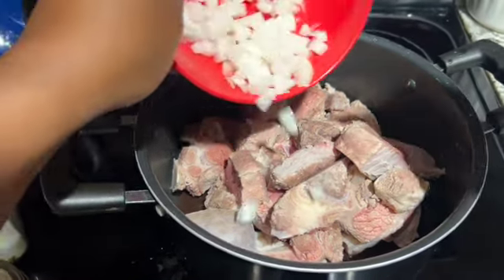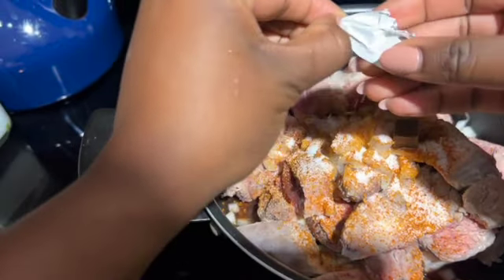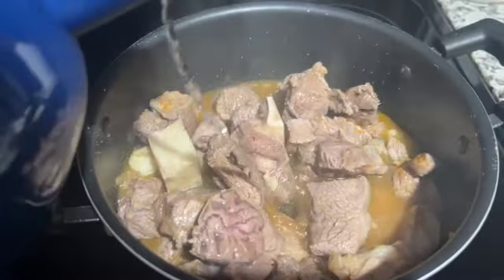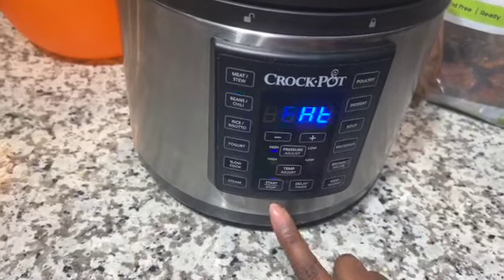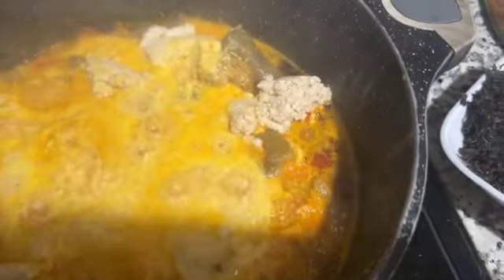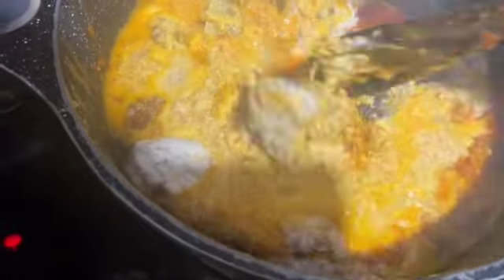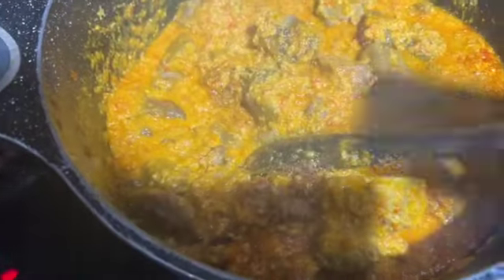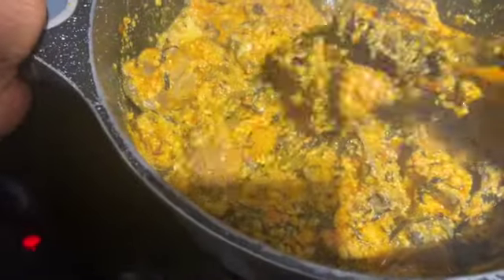THE BEST METHOD TO MAKE EGUSI SOUP // PLUS TIPS ON HOW TO MAKE LUMPY EGUSI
Egusi Soup - If you love Egusi Soup get in here! There are so many ways of making Egusi and this is my new favourite, it is rich, it is delicious and you will love it!

WHAT YOU'LL NEED:
* 2kgGoat meat or beef (Goat meat works best)
* 3 cups of water
* 1 kg beef (flanken style ribs)
* 2 cups water
* ½ kg shaki and kpomo
 * 2 knorr beef cube to season beef
* 1 teaspoon salt
 * Small Handful of chopped onion
*Smoked fish
* 3 cups Egusi
 * ¼ cup water
* ½ cup palm oil
* Handful of chopped onion
* 2 tablespoons iru
* 2 tablespoons crayfish
* 2 medium bell Peppers
*4-5 scotch bonnet pepper
*Handful chopped green leaves

Pounded Yam
Yam flour

“I can do all things  through Christ who strengthens me” Philippians 4:13

✰ MUSIC ✰

✰FILMING EQUIPMENT✰

Raleno 800w Soft Box light